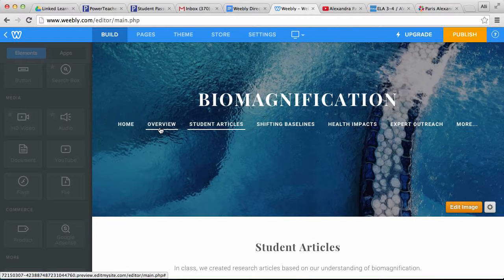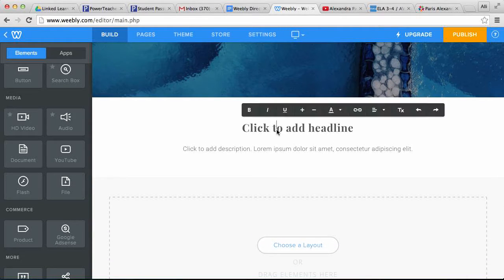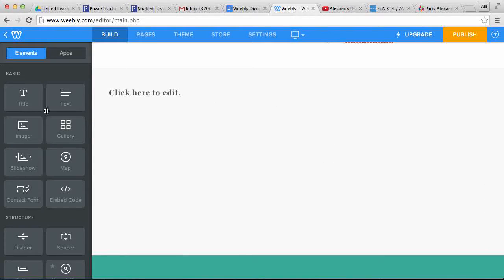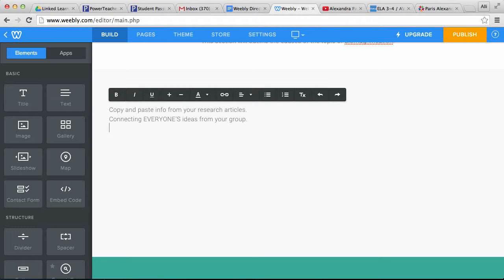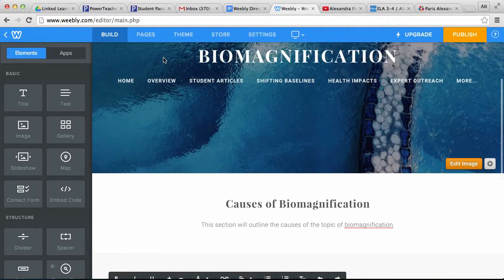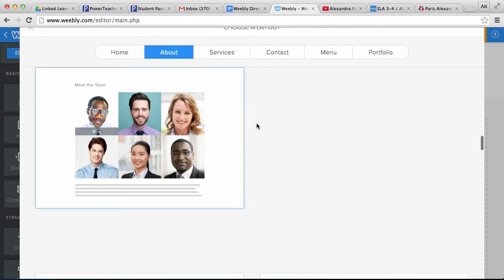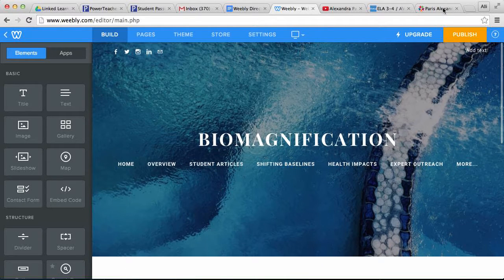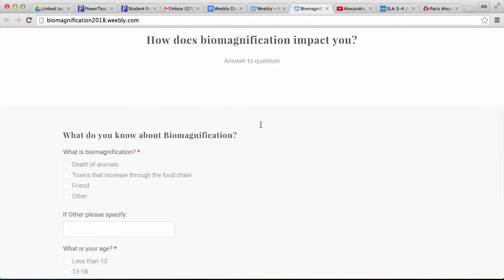Adding Text to Pages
A tutorial video for 10th grade Linked Learning.

In this video, you will learn how to add text and publish your group Weebly website.